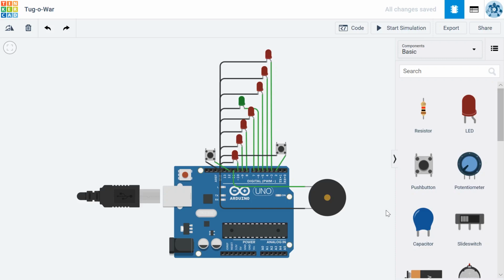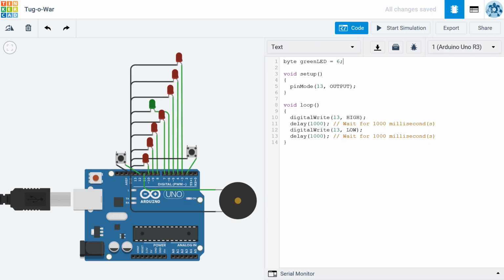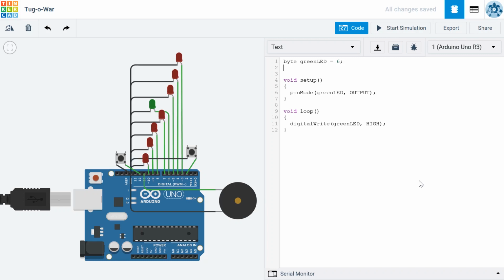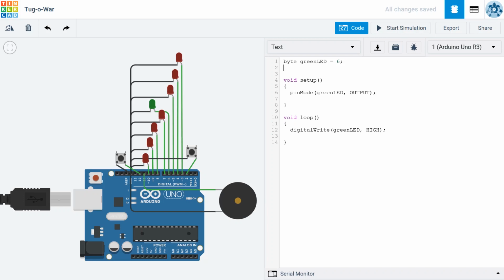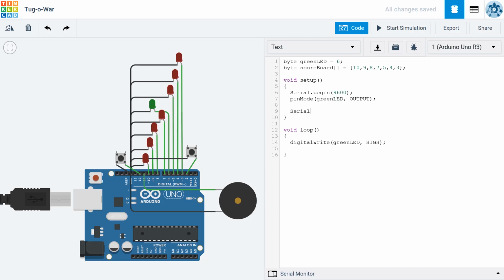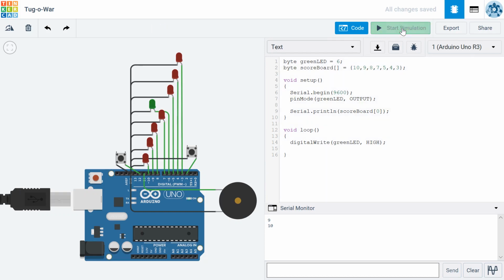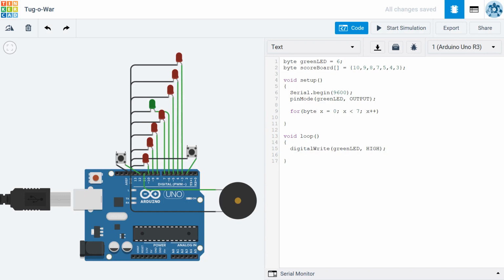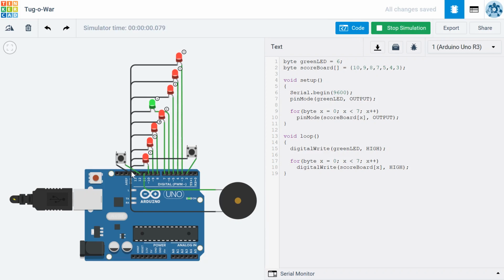Tug-o-War Part 4: Lighting Up LEDs